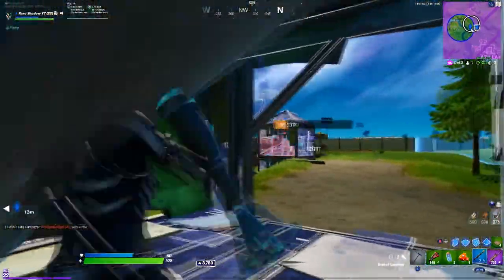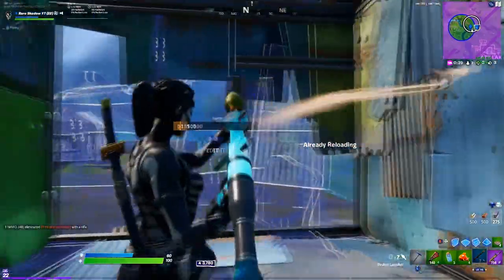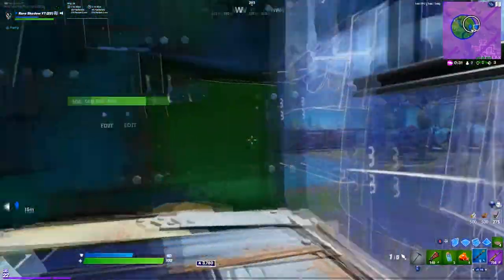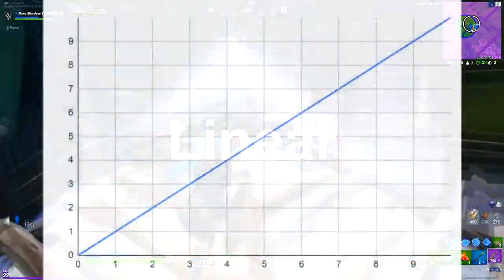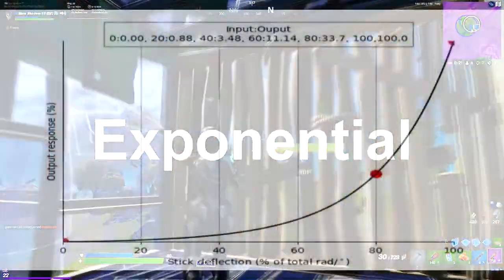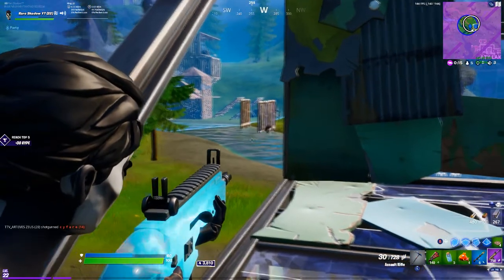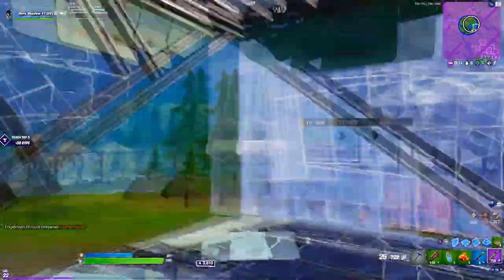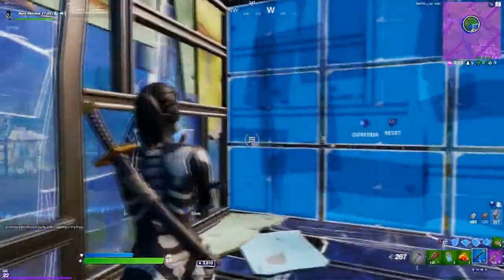Linear VS Exponential Fortnite Settings Explained! (Best Controller Settings!)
in this video I explain the difference between Linear and Exponential Fortnite Settings!